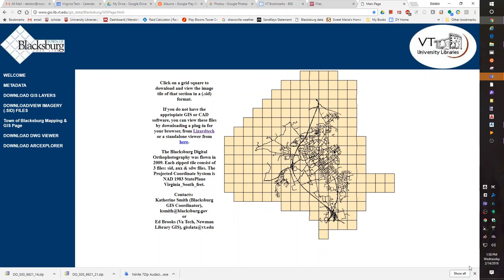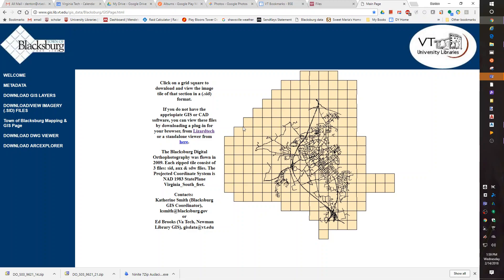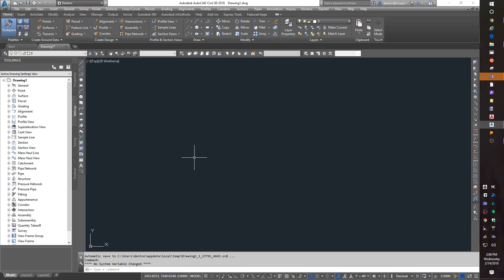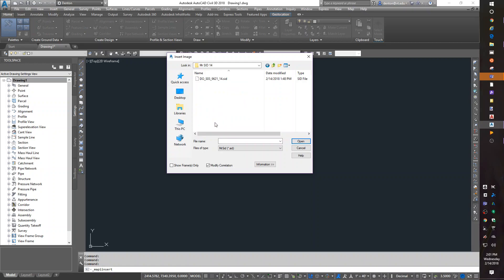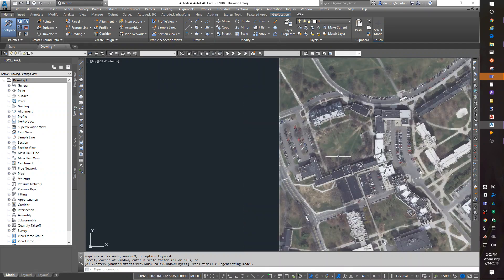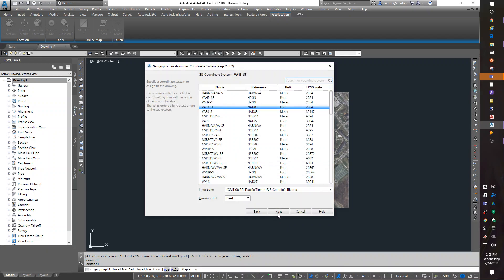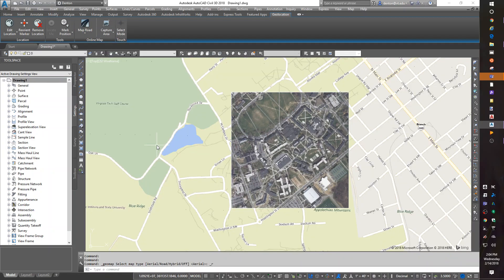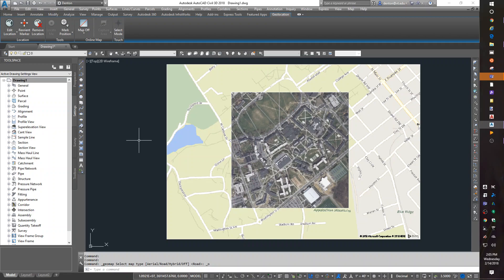18 Mr SID and Georeference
Lesson#18 Mr. SID images and georeferencing Bing background maps.